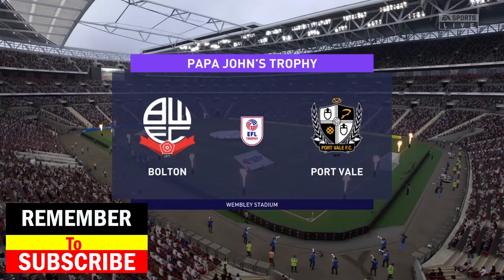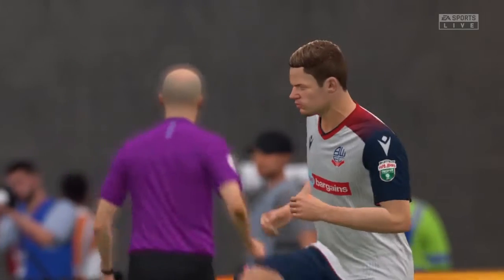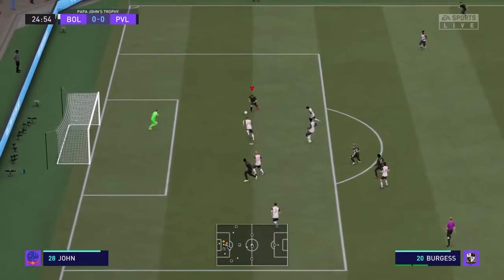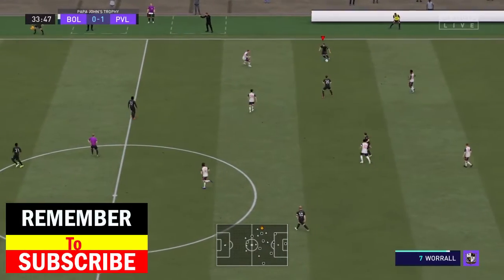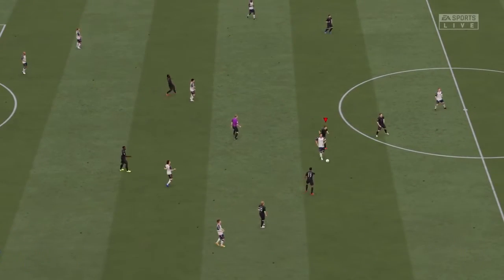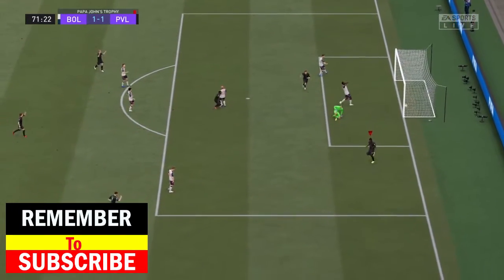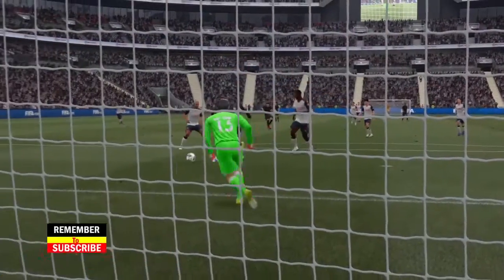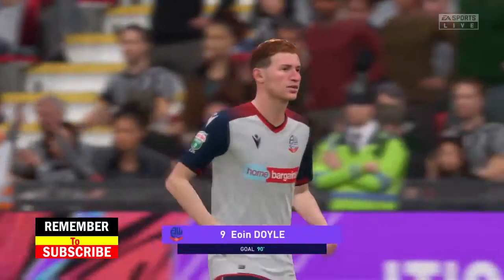Bolton Wanderers vs Port Vale (31/08/2021) EFL Trophy FIFA 21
Hey guys and Welcome to Brand New video!

Intro - 00:00
First Half - 1:37
Second Half - 7:50
Match Highlights - 13:31
Subscribe to join our family ;) - 15:02

A simulation of the upcoming match in the EFL Trophy, Bolton Wanderers vs Port Vale.

Bolton Wanderers vs Port Vale - EFL Trophy (31/08/2021) - All Goals & Extended Highlights
 Bolton Wanderers vs Port Vale - EFL Trophy (31/08/2021) - Full Match

Bolton Wanderers
Port Vale
Bolton Wanderers Port Vale

Bolton Wanderers vs Port Vale
Bolton Wanderers vs Port Vale EFL Trophy
Bolton Wanderers vs Port Vale EFL Trophy 2021
Bolton Wanderers vs Port Vale EFL Trophy 31st August 2021

Bolton Wanderers vs Port Vale Papa John's Trophy
Bolton Wanderers vs Port Vale Papa John's Trophy 2021
Bolton Wanderers vs Port Vale Papa John's Trophy 31st August 2021